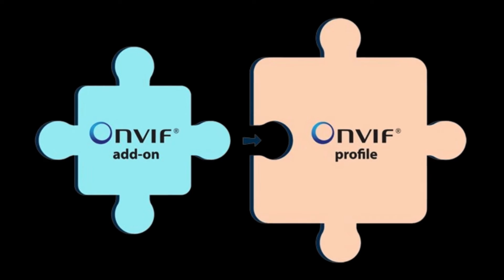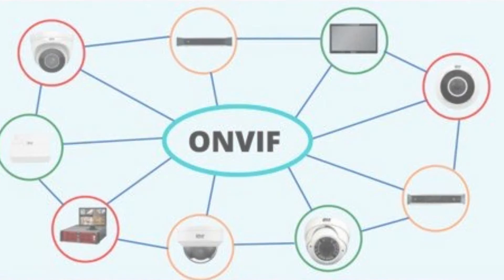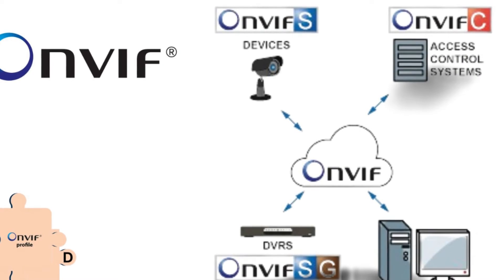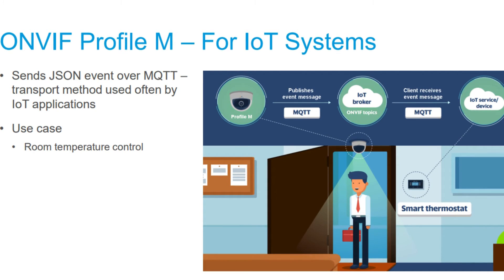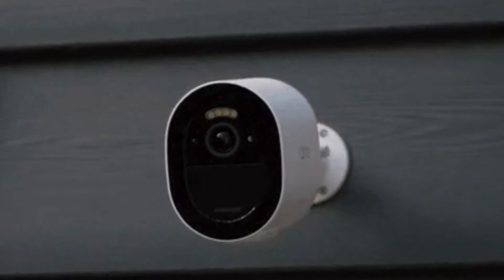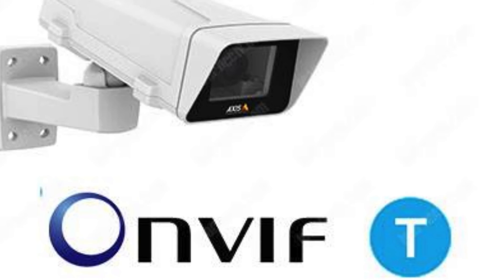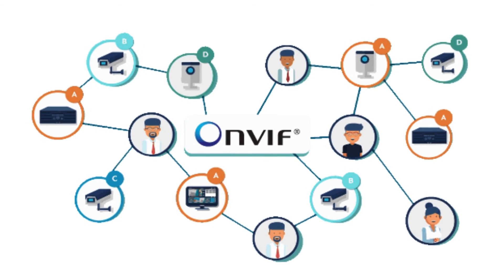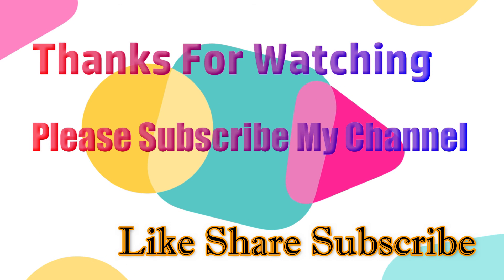ONVIF Protocol| Full Demonstration of ONVIF Protocol & ONVIF Profiles?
This video is about ONVIF Protocol, its purpose, types of ONVIF Profiles, ONVIF Camera and ONVIF Compatible Cameras. This video also teaches you what is ONVIF Protocol. ONVIF Protocol is like a common platform where companies make arrangements to connect third-party CCTV devices. ONVIF Protocol gives users the freedom to use products at will. They are not bound to one company only. They can expand their system by adding other CCTV company devices provided they are ONVIF Protocol supported. The types of ONVIF Profiles are narrated in detail. The video gives you the answer to what is ONVIF Protocol, and ONVIF Profile. It guides you to the functions of ONVIF Profile, ONVIF Camera and ONVIF Compatible Cameras. The complete narration with the best illustration is shown in the video. Watch the complete video till the end for the best understanding of the subject.